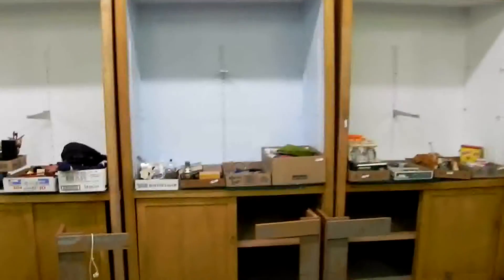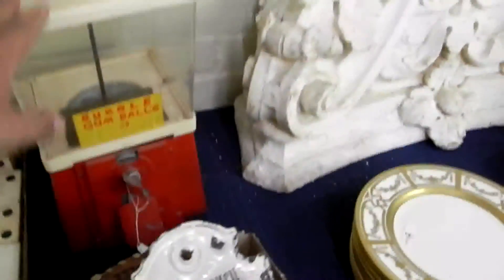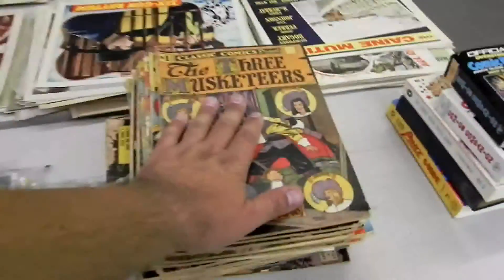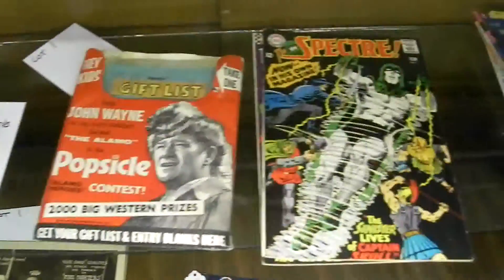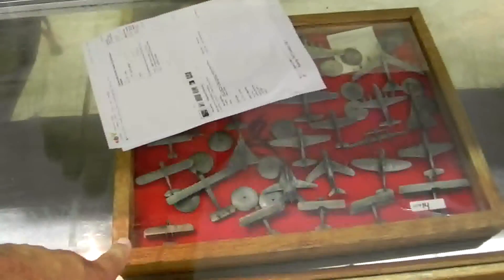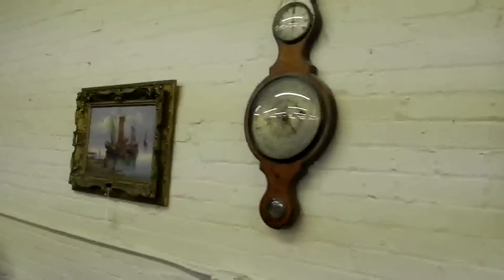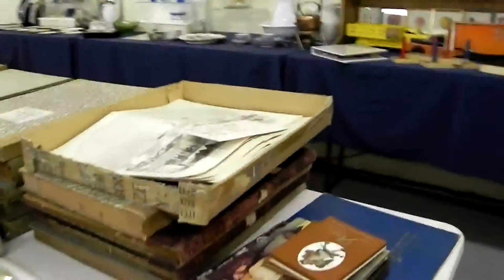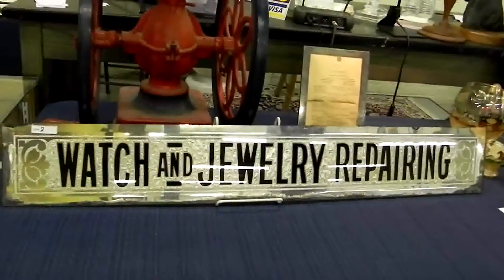Tuesday, September 6th - Video Two